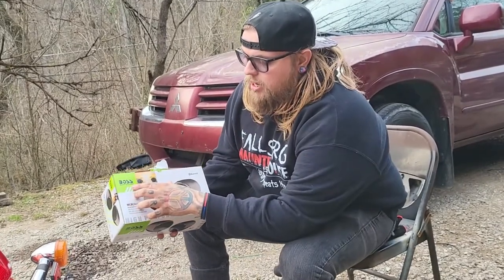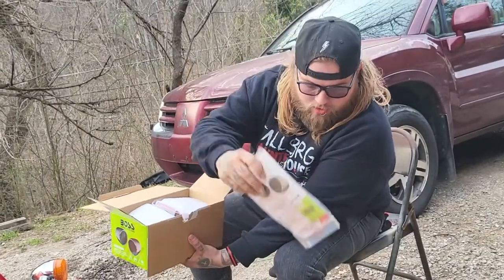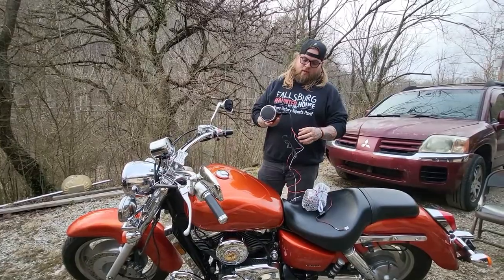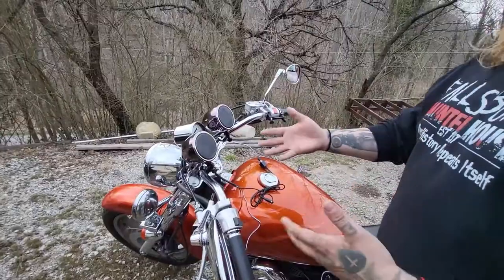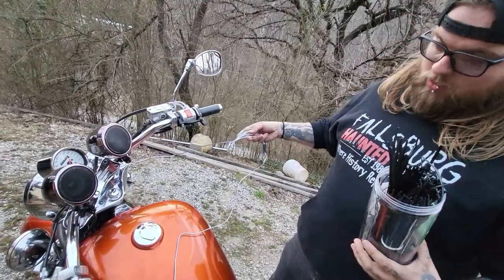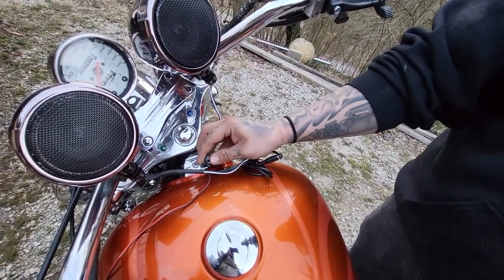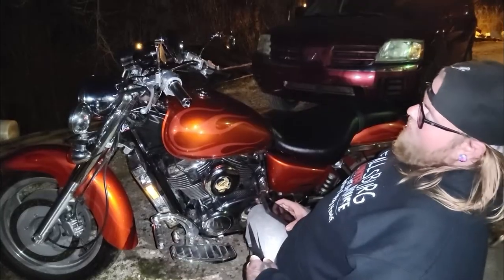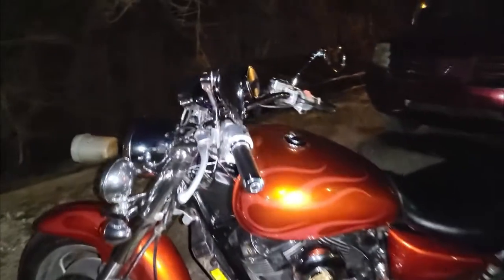Motorcycle Speakers Installation - BOSS MOTORCYCLE BLUETOOTH SPEAKERS - How To Video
On todays video you will see just how easy it is to install a set of Bluetooth motorcycle speakers on your bike, we are installing this set of motorcycle speakers onto a Honda shadow but should work on any bike with handle bars, the set of motorcycle speakers in the video is made by BOSS and they have built it Bluetooth.